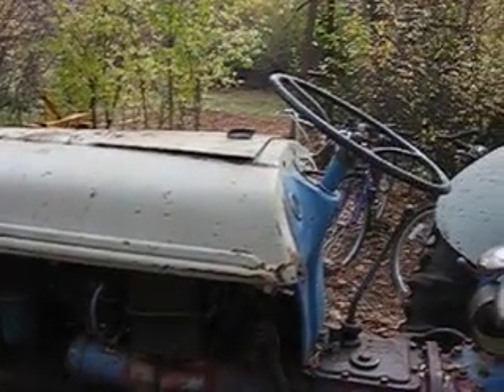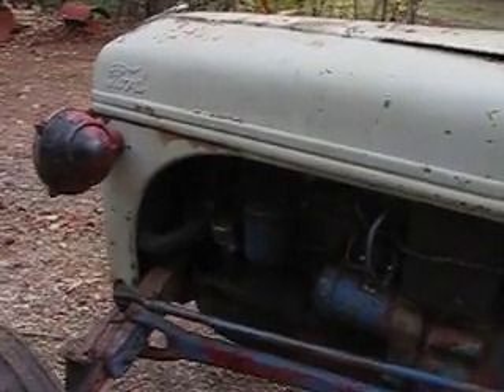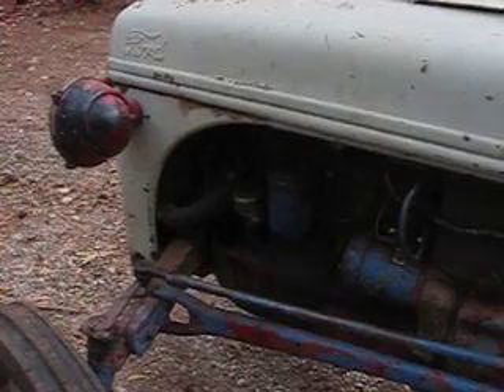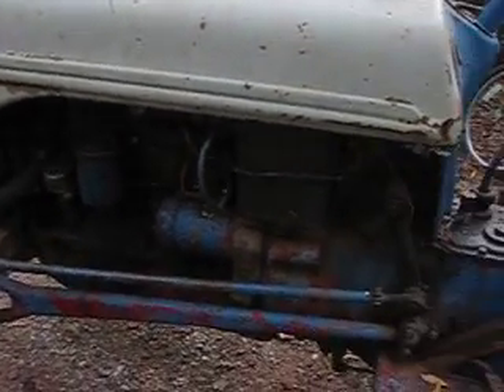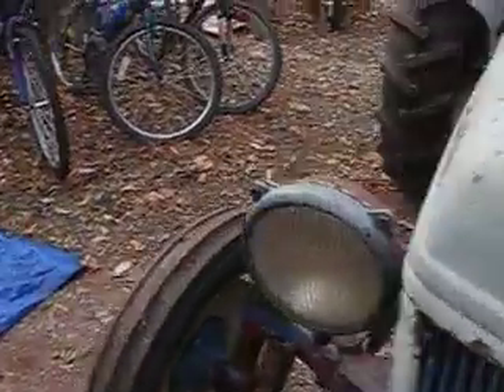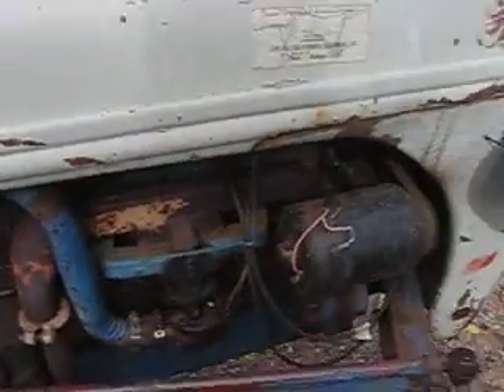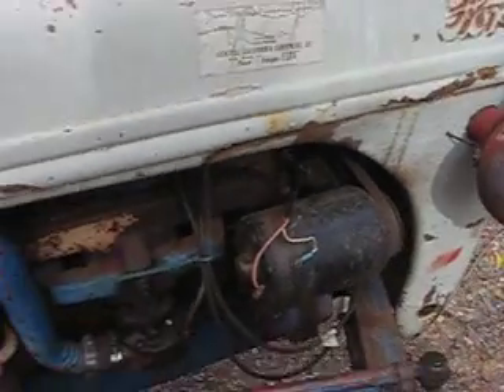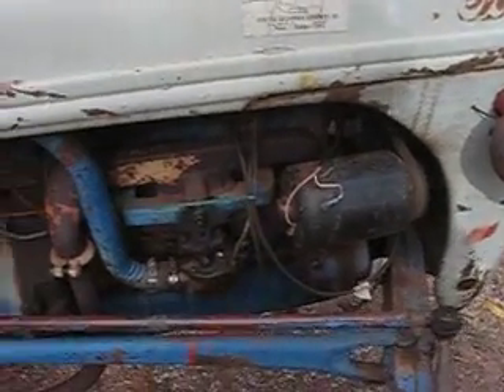8N tractor 6v vs 12v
Proving that original 6 volt system can start a tractor just fine.